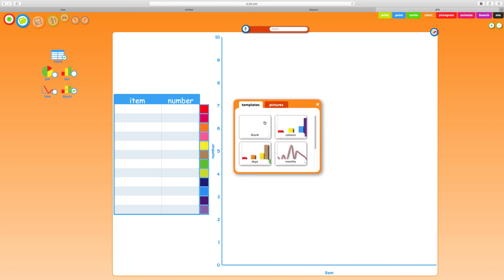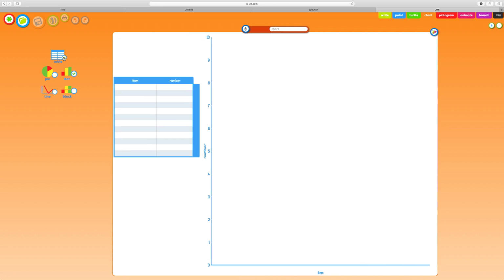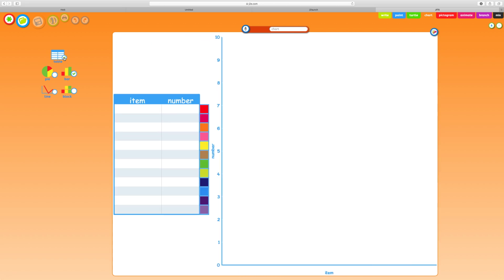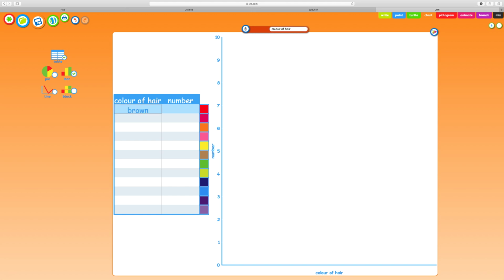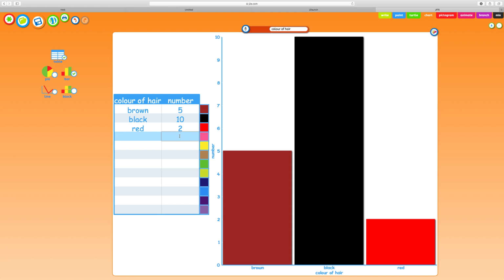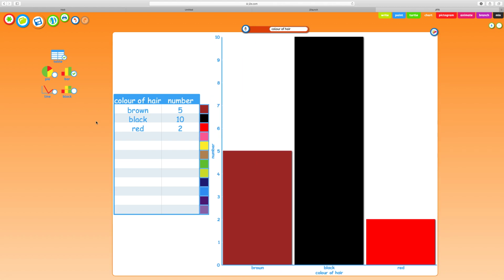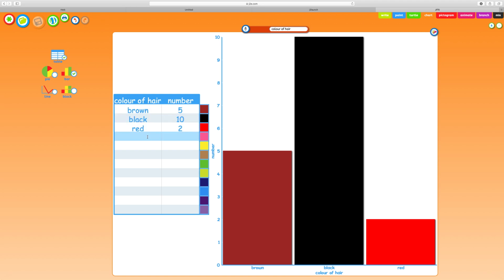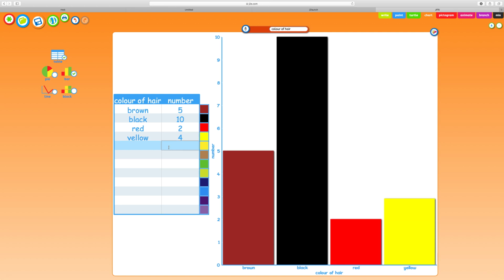Jit chart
Using JIT to create a chart